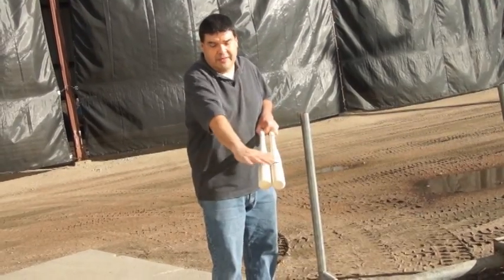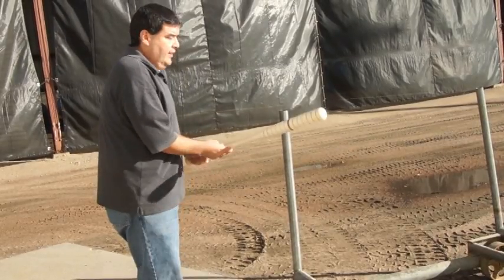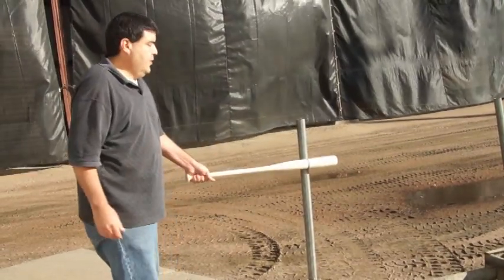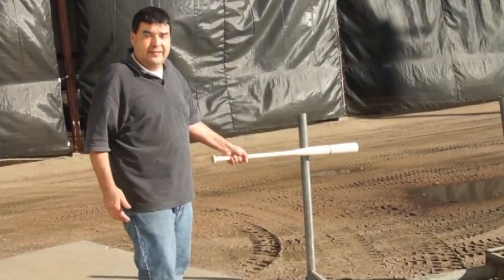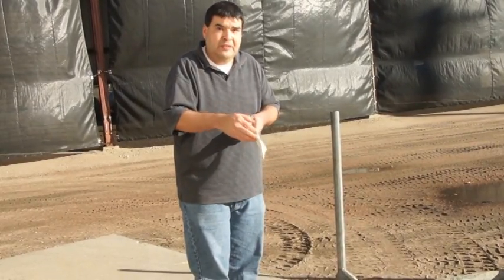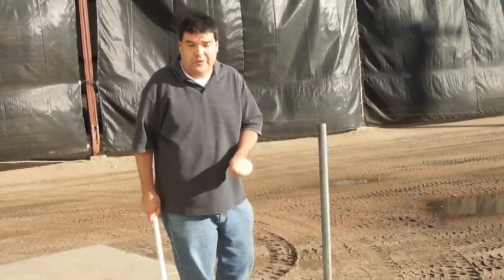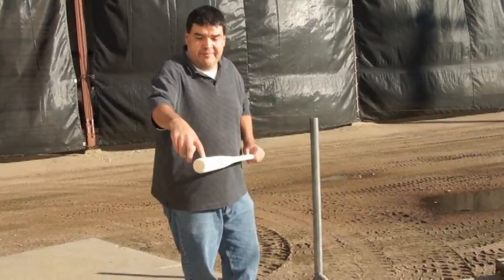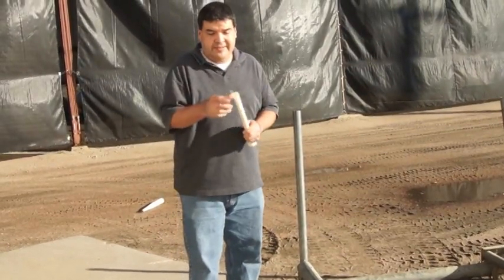RockBats Video Series: The Importance of Hitting The Sweet Spot To Avoid Broken Bats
RockBats demonstrates WHY and HOW wood bats break - due to mis-hits away from the sweet spot. Good-quality wood bats that break will show rupture, splintery, brash type failures.   Whereas BAD-quality wood bats that break will have a clearly identifiable OVAL-SHAPE slope-of-grain break.   Only bats that exhibit the OVAL-SHAPE slope-of-grain break should be considered a Poor Wood-Quality bat.